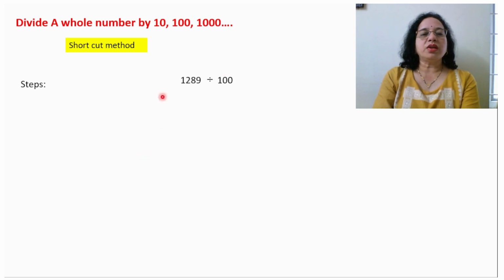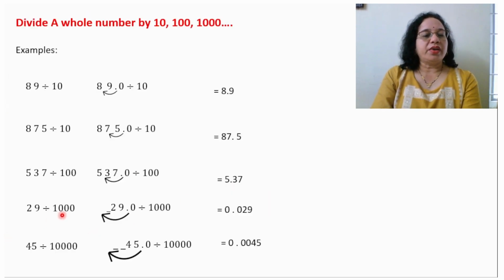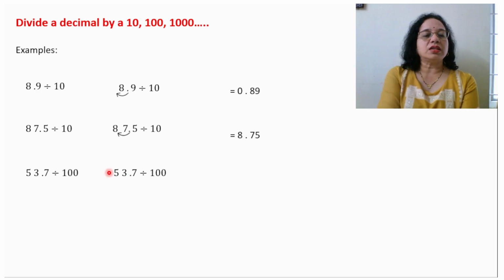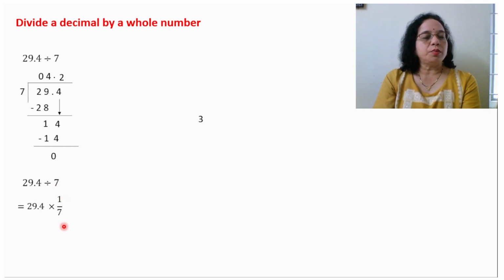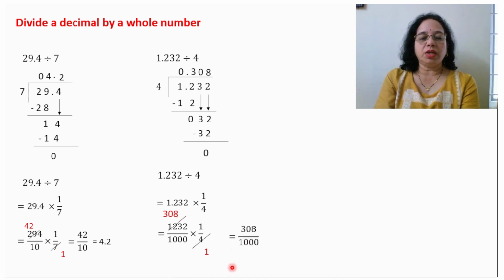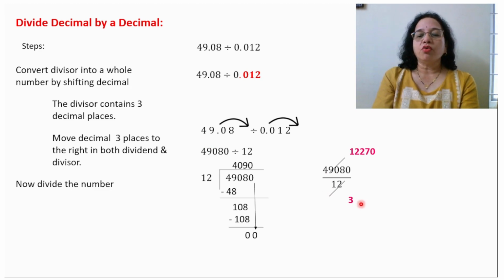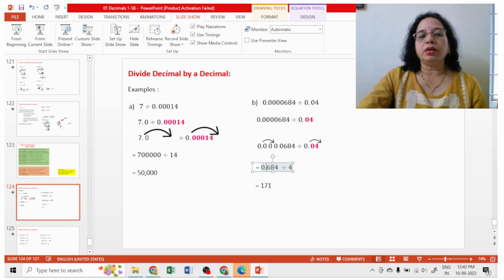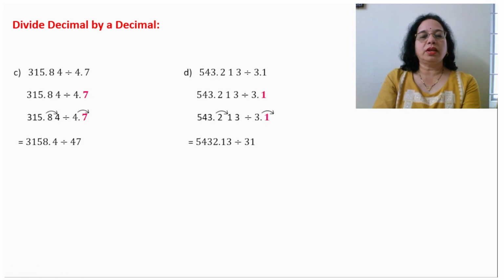Grade 7 Chapter 2: Fractions and Decimals - Division of Decimals by decimals, By 10, 100…,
Hi,
About this video:
 Friends in this video you will learn about Division of decimals, Dividing whole number by 10, 100, 1000. Dividing decimals by 10, 100, 1000. Dividing decimals by whole number. Dividing decimals by decimals.

Welcome to our Grade 7 Chapter 2 Fractions and Decimals video lesson!
 Here's what you'll learn:
• Dividing whole numbers by 10, 100, 1000:
• Dividing decimals by 10, 100, 1000:
• Dividing decimals by whole numbers:
• Dividing decimals by decimals:
Whether you're a student looking to ace your grade 7 math class or a teacher searching for helpful resources, this video is designed to make learning about decimals a breeze. Don't miss out on this valuable educational content - watch now and enhance your math skills!
I appreciate your support and look forward to helping you succeed in your math journey!

Part 3 Grade6, 7: Equivalent Decimals, Like & Unlike decimals, Ascending & descending order, Conversion of unlike decimals in to like decimals
Part 5 Grade 6, 7: Conversion of units: hg into cg, dal to dl, km to mm, Rs to p, Hours to Seconds, Seconds to minutes etc.
Part 1 Grade 7: Recap for decimal fractions, fractions, equivalent decimals, like 7 unlike decimals, addition & Subtraction of Decimals.
Part 2 Grade 7: Multiplication of decimals, Multiplication of decimals by 10, 100, 1000, Multiplication of decimals by whole number, Multiplication of decimals by decimal
 Part 3 Grade 7: Division of decimals, Dividing whole number by 10, 100, 1000. Dividing decimals by 10, 100, 1000. Dividing decimals by whole number. Dividing decimals by decimals.

You can also find COMPLETE VIDEOS on:
Grade 6 Chapter 5 Understanding Elementary Shapes – 5 videos
Grade 6 Chapter 7 Fractions – 7 videos
Grade 6 Chapter 8: Decimals
Part 1: Decimals, Introduction, Co relation between Fraction & Decimal, Parts of decimals. Grade 6 Chapter 8
Grade 7 Chapter 6: The Triangles and its Properties
Grade 8 Chapter 2: Linear Equation in One Variable
Grade 8 Chapter 3: Understanding Quadrilaterals
Grade 8 Chapter 9: Algebraic Expressions
Grade 8 Chapter 11: Mensuration
Grade 8 Chapter 12: Exponents and Powers
Grade 8 Chapter 14: Factorisation